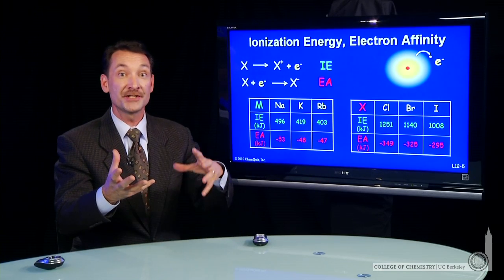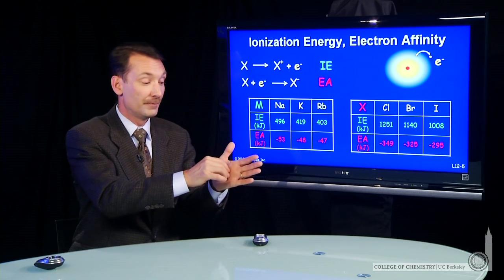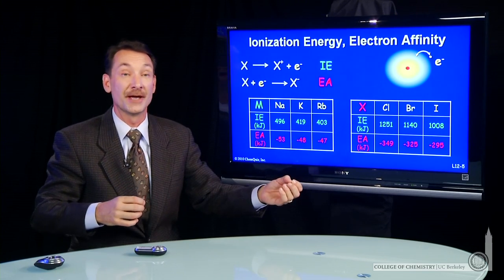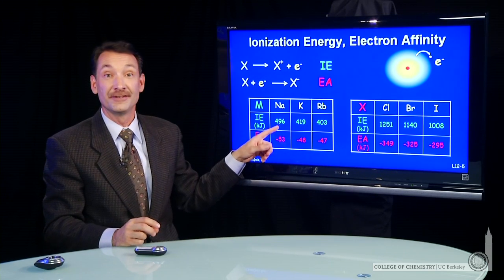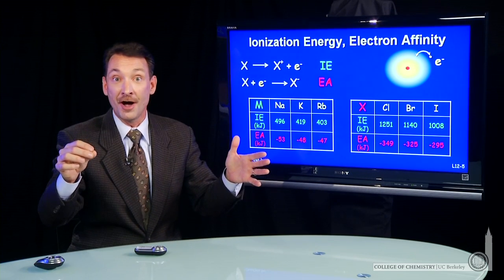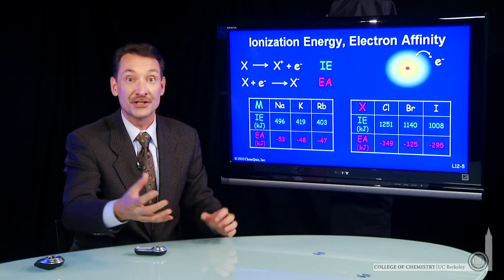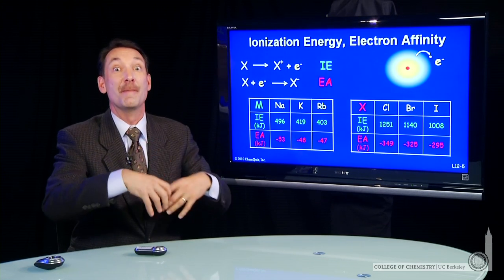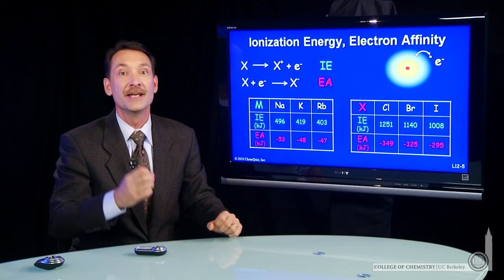Ionization Endergy, Electron Affinity